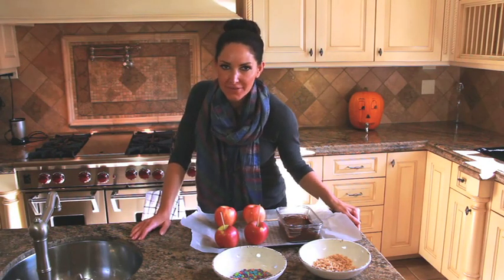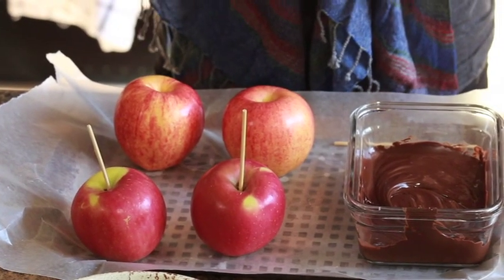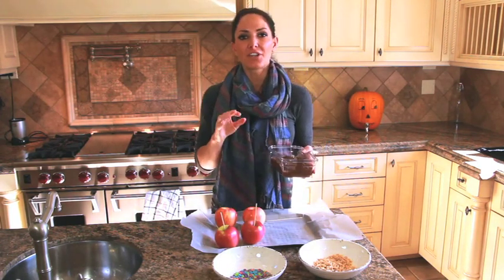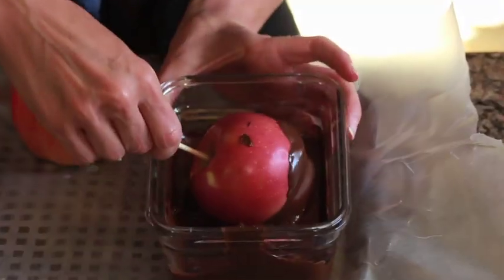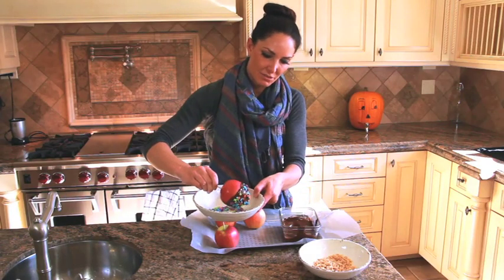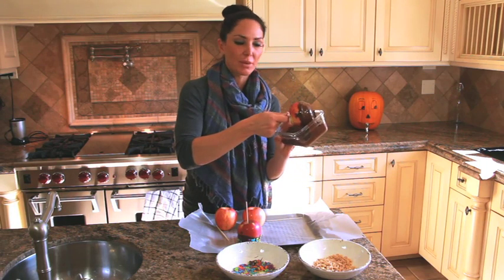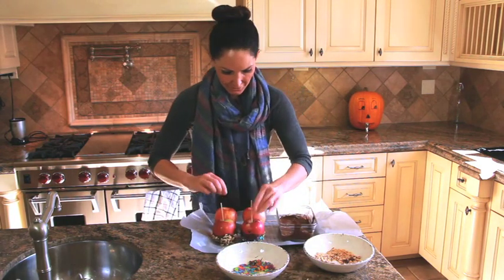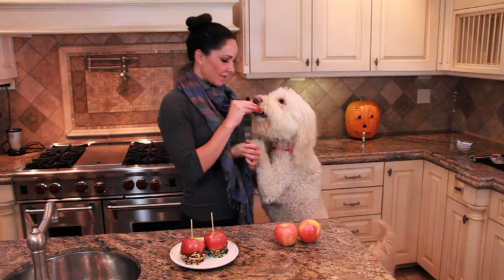Chocolate Dipped Apples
So Easy and Delicious!  A fun treat for everyone...and a bit healthier than normal!